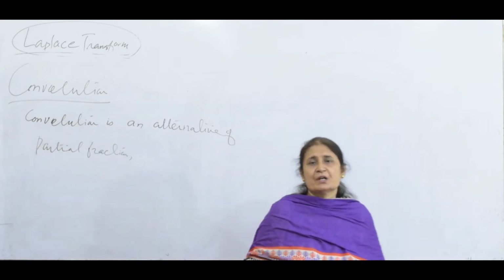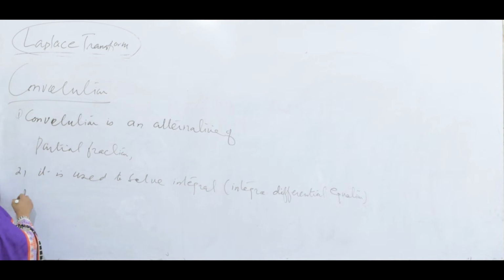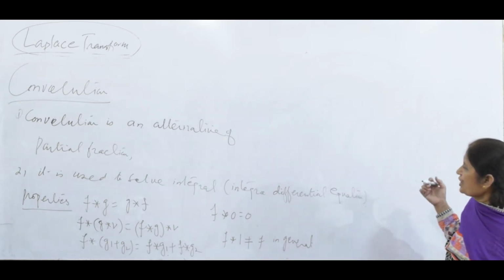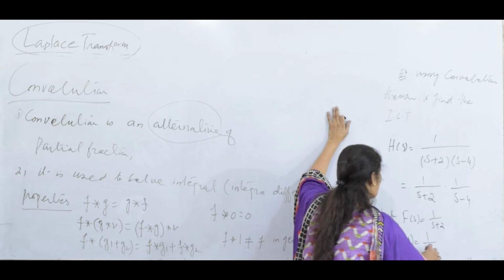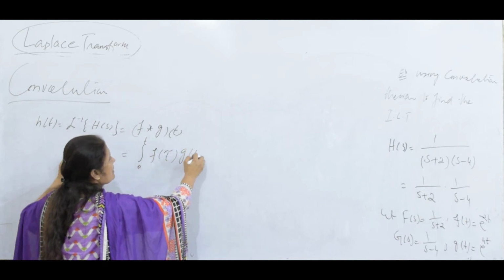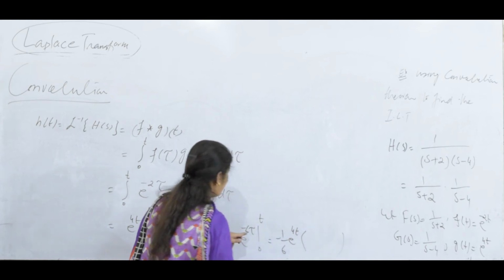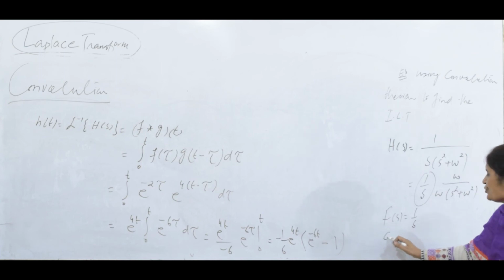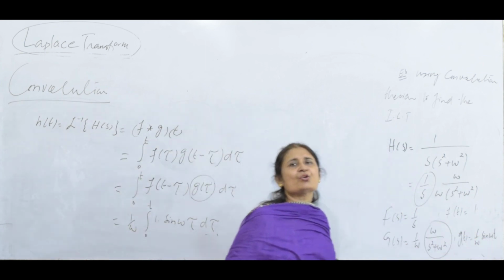Lecture 7 - Part 6 - Convolution Theorem, Examples